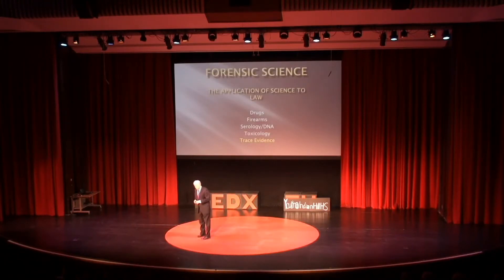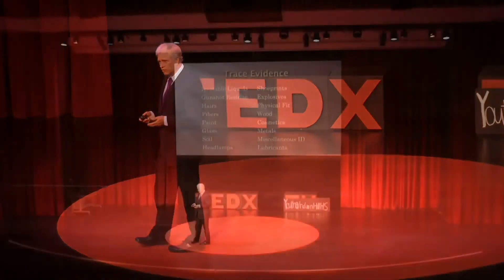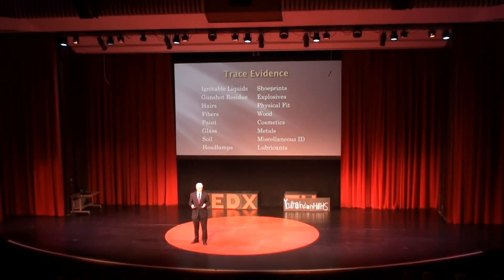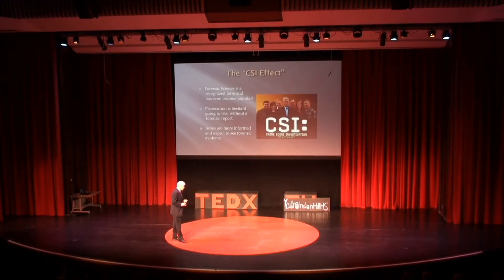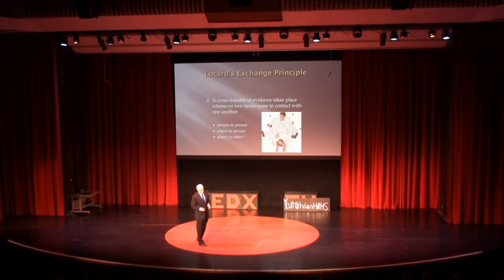Breakthroughs in Solving Crime | Michael Trimpe | TEDxYouth@IndianHillHS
Michael Trimpe discusses his discoveries concerning solving crime through Trace Evidence. Michael Trimpe has been a forensic scientist for the past 38 years at the Hamilton County Coroner’s Crime Laboratory and currently serves as the Laboratory Director. He has published articles, presented papers, and taught workshops on his work in Trace Evidence. In addition, he has served many roles in this community such as President of the Midwestern Association of Forensic Scientists and founder and past chairman of the International Scientific Working Group for Gunshot Residue.
 Michael Trimpe/Marc-Aurele:
Michael Trimpe has been a forensic scientist for the past 38 years at the Hamilton
County Coroner’s Crime Laboratory, and currently serves as the Laboratory Director. He has published articles, presented papers, and taught workshops on his work in Trace Evidence. In addition, he has served many roles in this community such as President of the Midwestern Association of Forensic Scientists and founder and past chairman of the International Scientific Working Group for Gunshot Residue. This talk was given at a TEDx event using the TED conference format but independently organized by a local community.